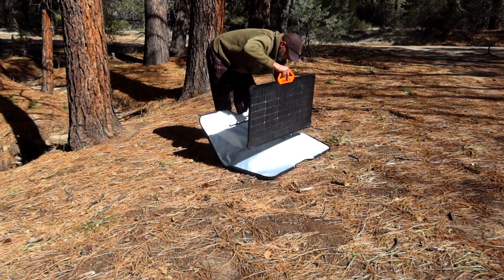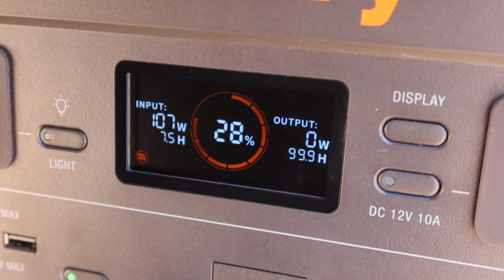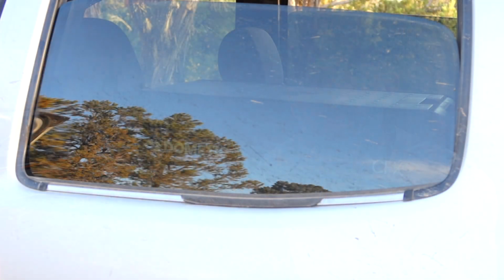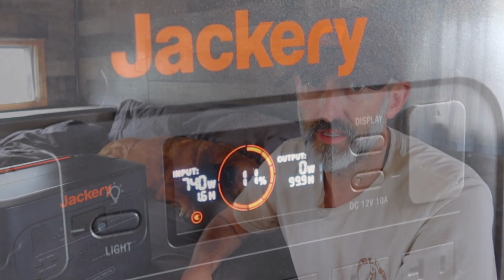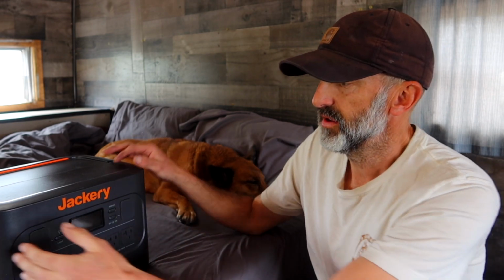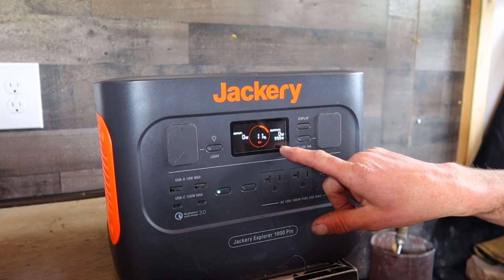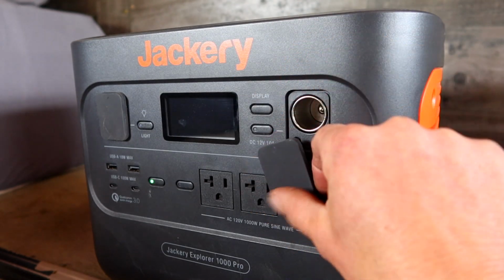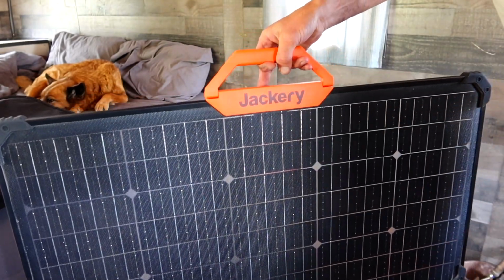Understanding Portable Power - The Jackery 1000 Pro Solar Generator, PERFECT for NOMADS